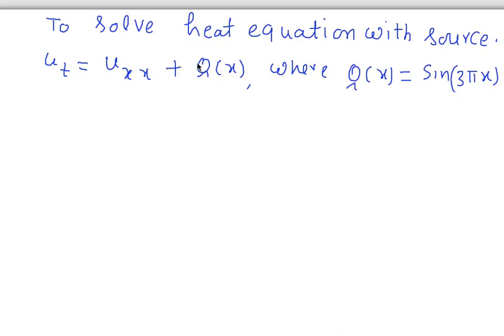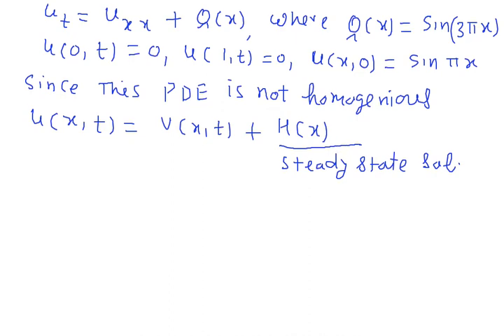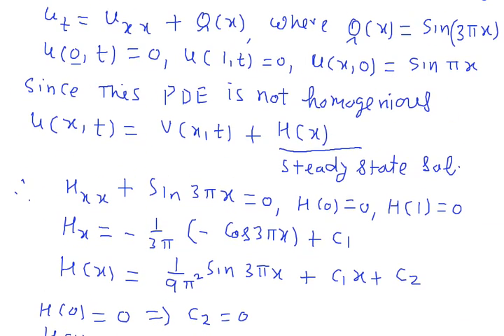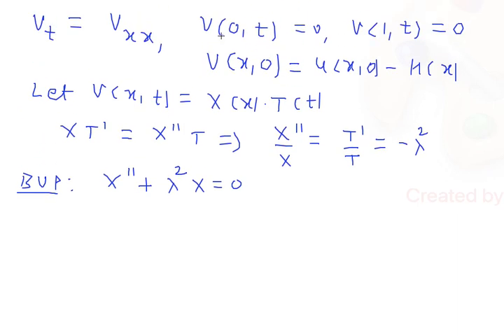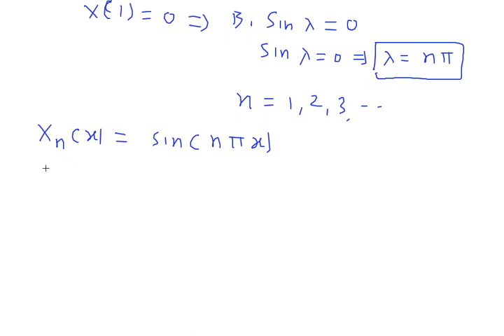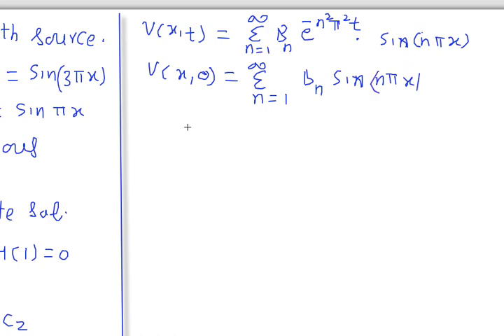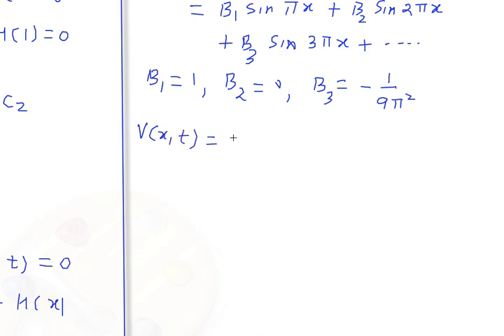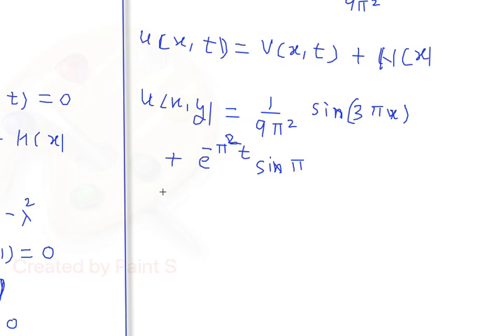heat equation with source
Solution of Non-Homogeneous heat equation